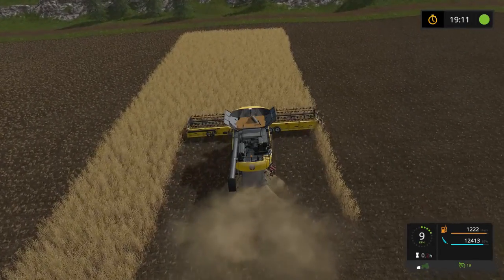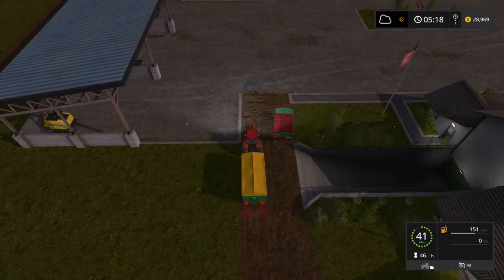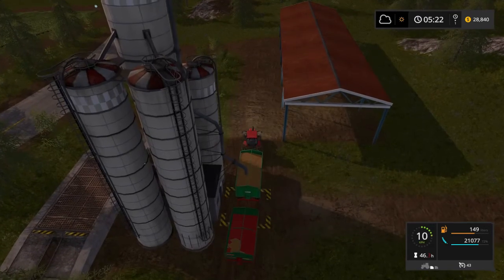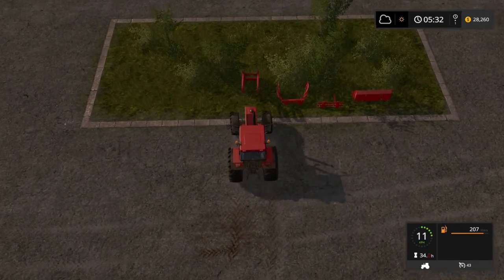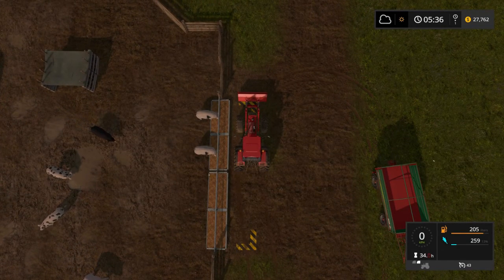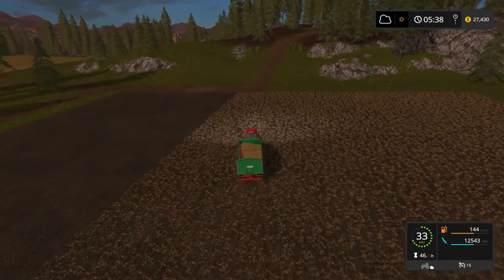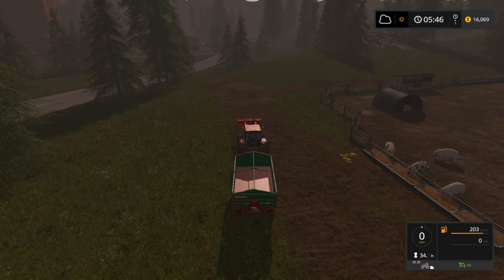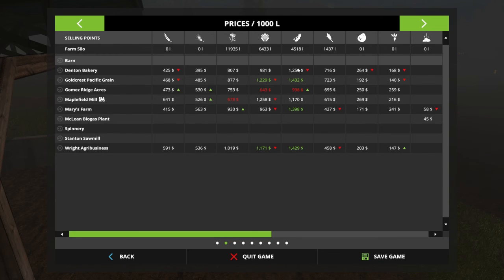Lets Play FS17 - Goldcrest Valley: Episode 6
Hi everyone, welcome to episode 6 of my new lets play series, playing on the new default map for FS17, Goldcrest Valley, enjoy!!